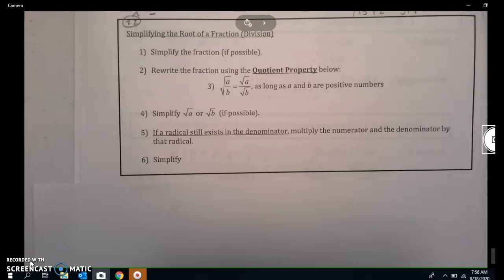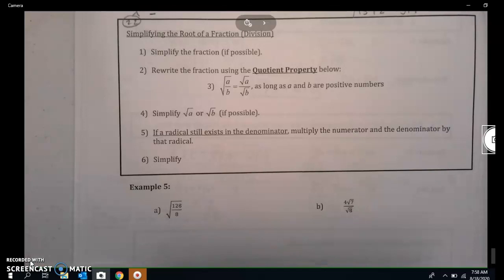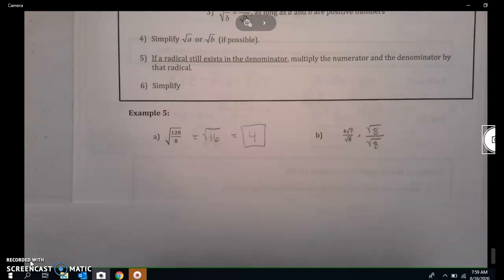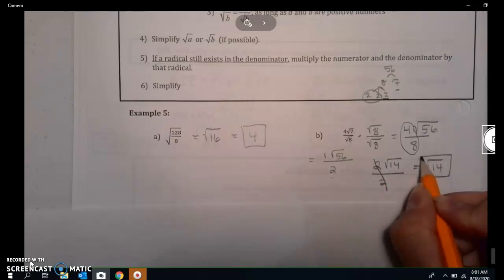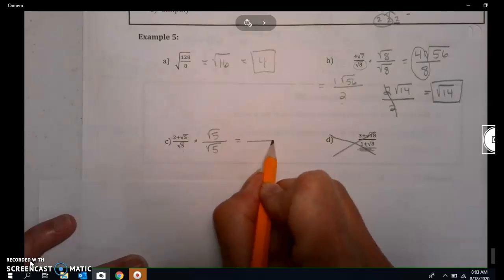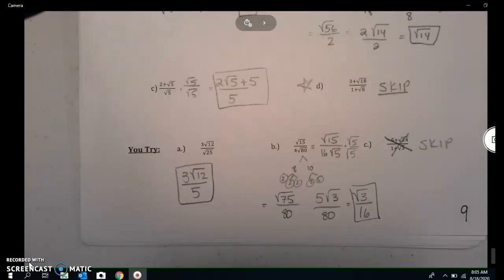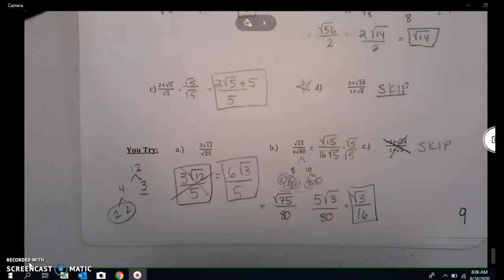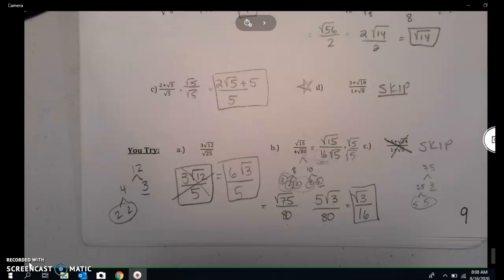Dividing Radical Expression (Part 2)